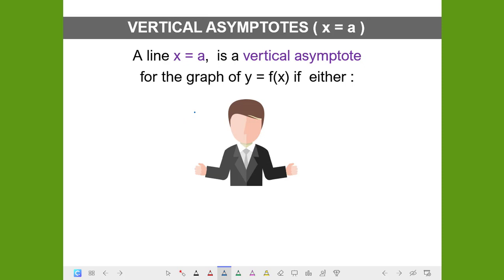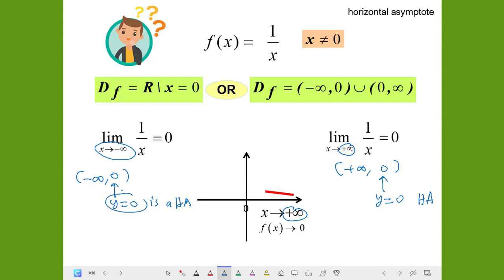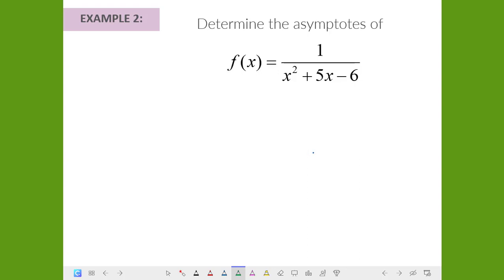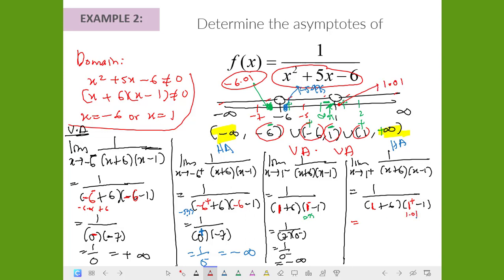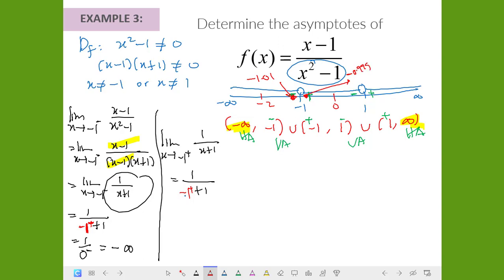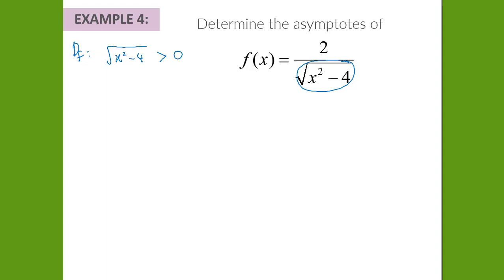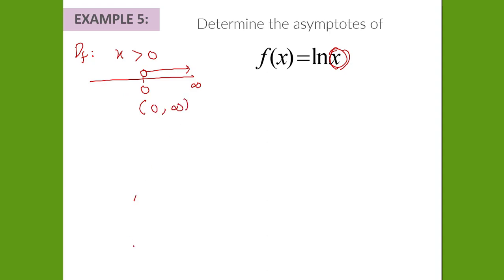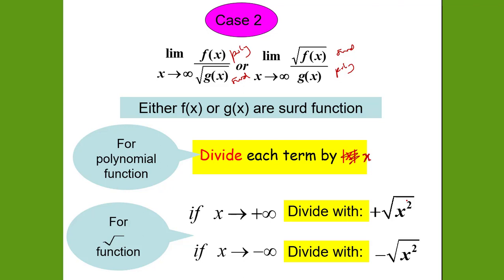8 2 ASYMPTOTES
ASYMPTOTES
- vertical asymptote
- horizontal asymptote